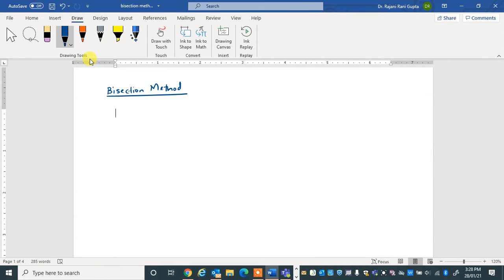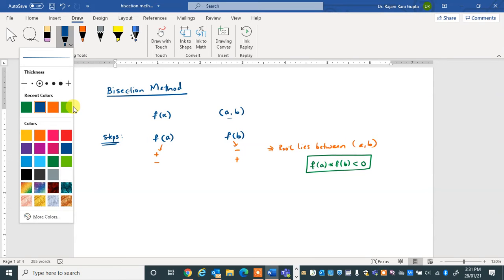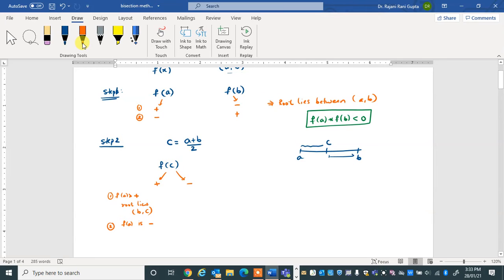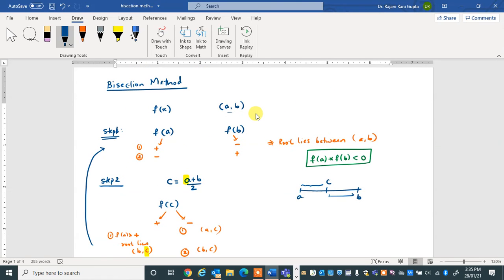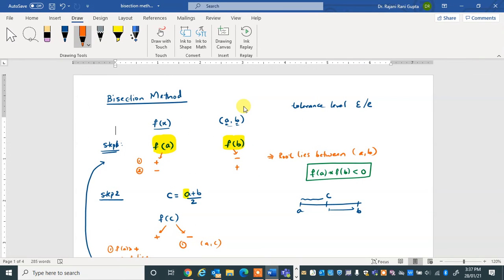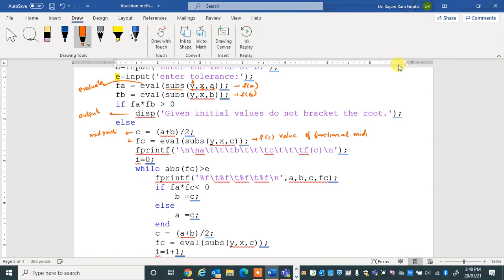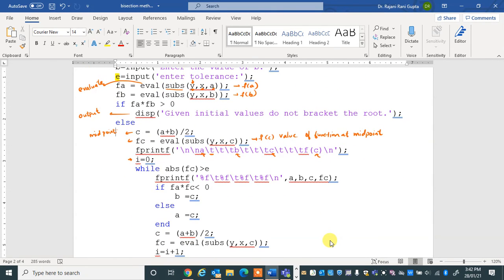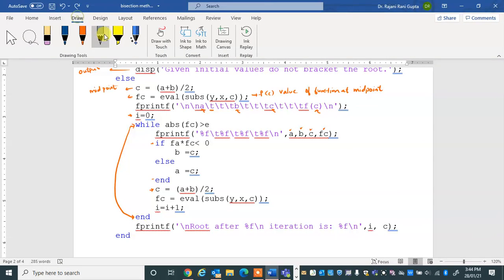Explaining the program of bisection method